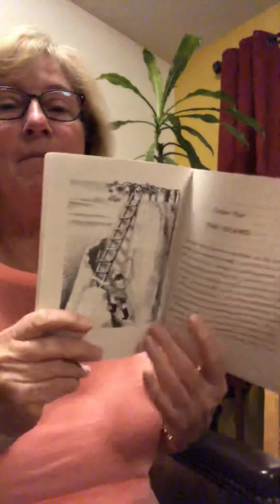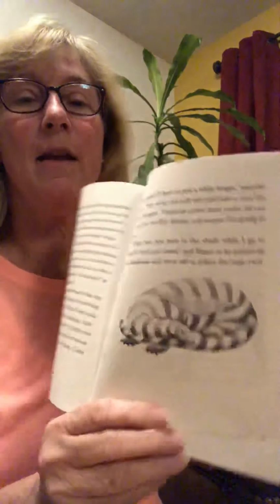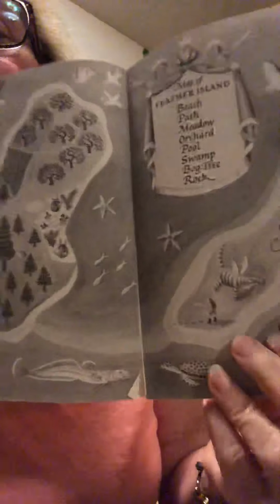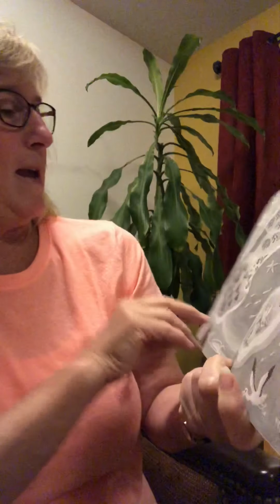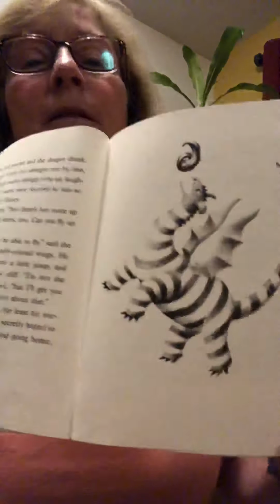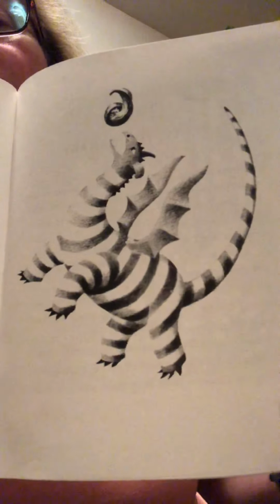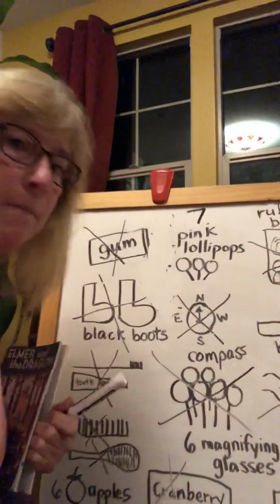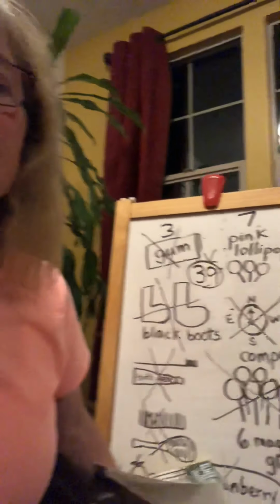Chap. 4 Elmer and the Dragon